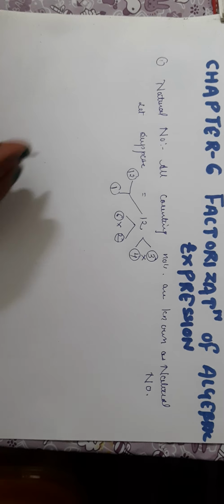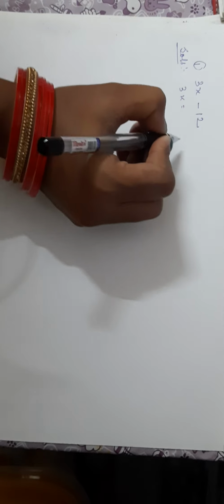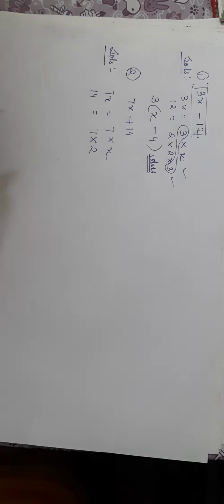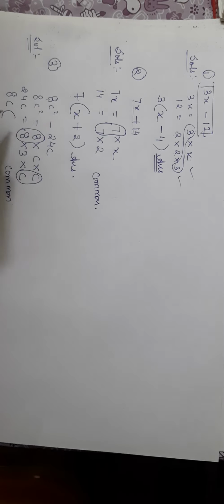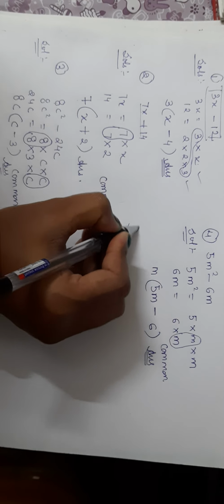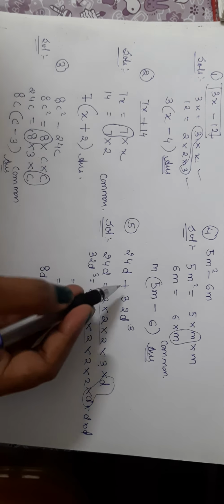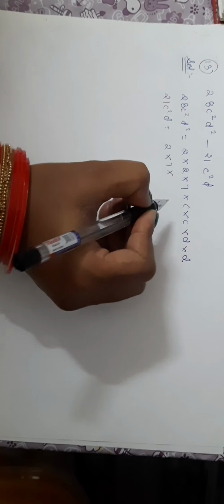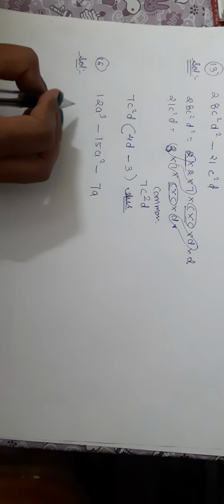Factorization of Algebric Expression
Excersise -6 A